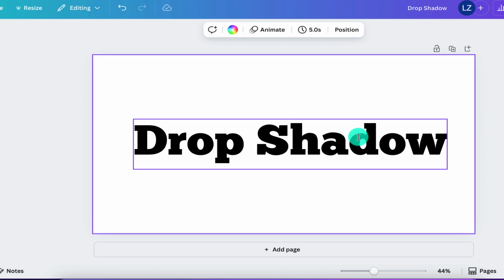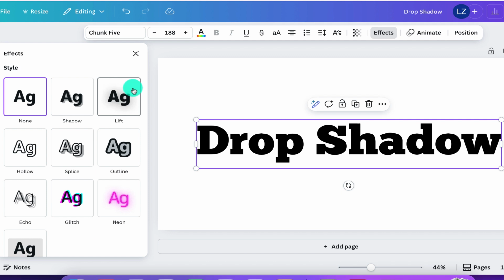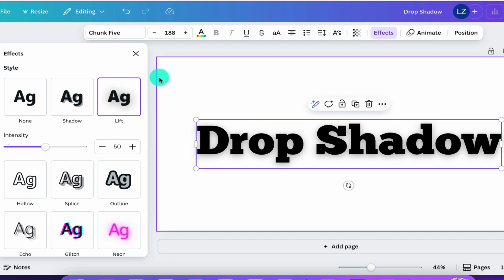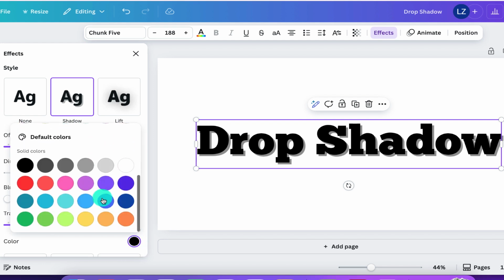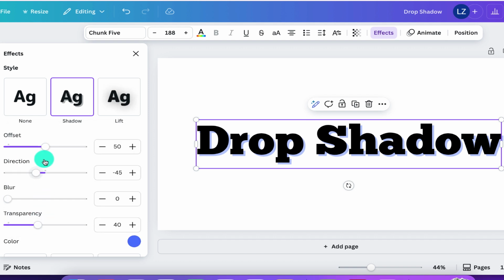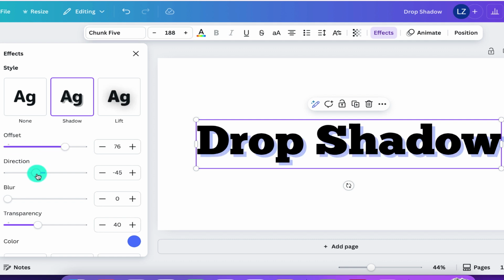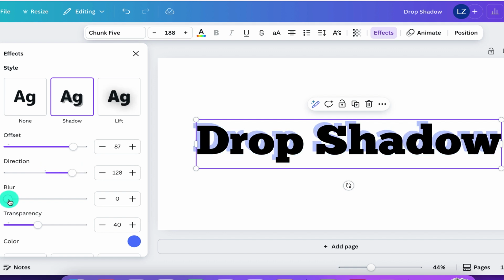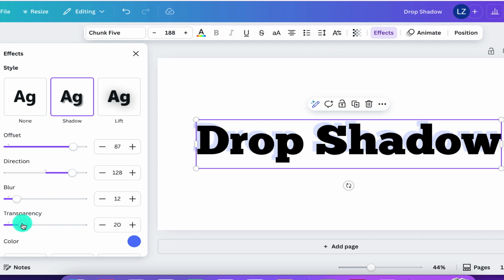How To Add A Drop Shadow To Text In Canva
In my tutorial I am sharing how you can easily add a drop shadow to text in Canva. This is a great way to enhanse text when creating your designs.